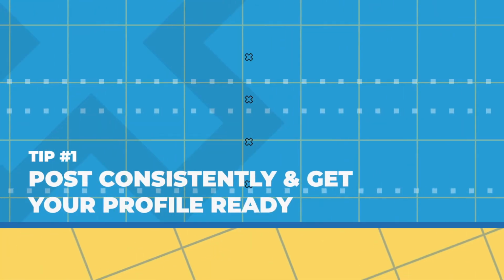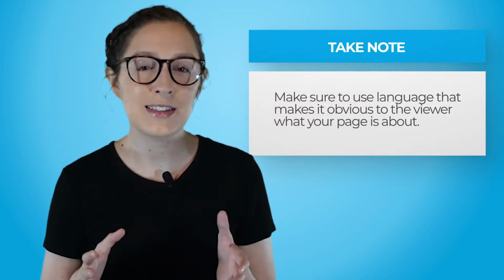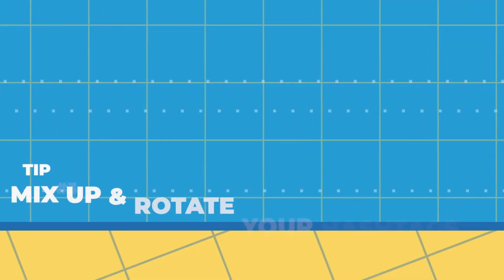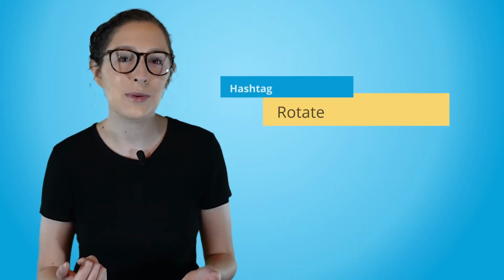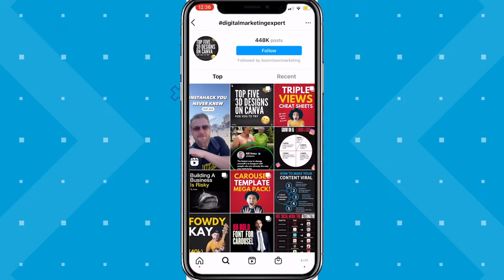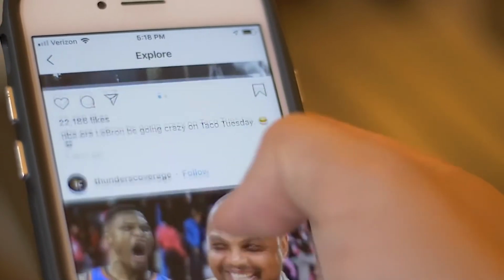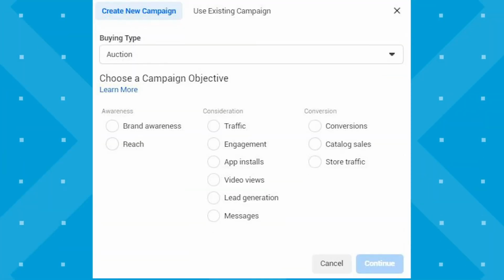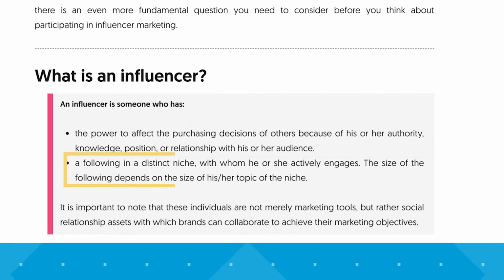How To Gain Instagram Followers: 9 Tips For Instagram Growth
Want to gain more Instagram followers? You're in luck! Today we're covering how to see Instagram growth.

We grew our Instagram followers up to over 20,000 in the last year and a half, and we drove similar results for our clients across different industries.

We grow our Instagram followers, and our clients’ Instagram followers, by using a mix of organic and paid strategies.

Now hold on! Before we scare you off with the words “paid” and “followers” being in the same sentence…

…we are not talking about buying followers, using automated bots, or any of that mess.

So stick around because today, because we will be sharing our 9 tips (that really work) for how to get followers on Instagram.

Video Outline
Intro (0:00)
Post Consistently & Get Your Profile Ready (1:15)
Use Keywords (3:20)
Mix Up & Rotate Your Hashtags (4:27)
Utilize Your Other Marketing Channels (6:51)
Engage With Your Community (7:15)
Use Giveaways (10:10)
Boost Posts (11:30)
Work With Influencers (12:28)
Post Long, Conversation-Starting Captions (14:33)

// LYFE Marketing